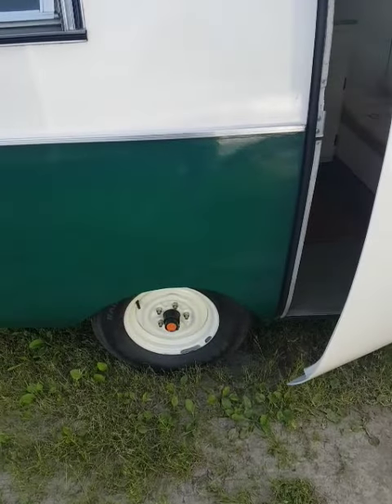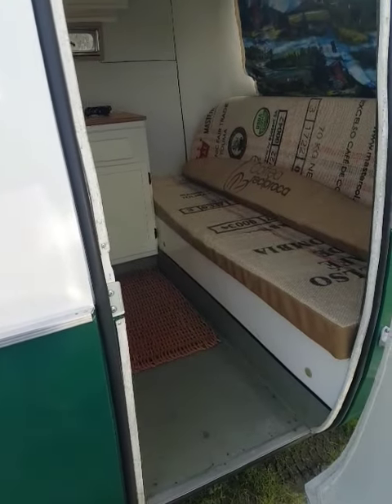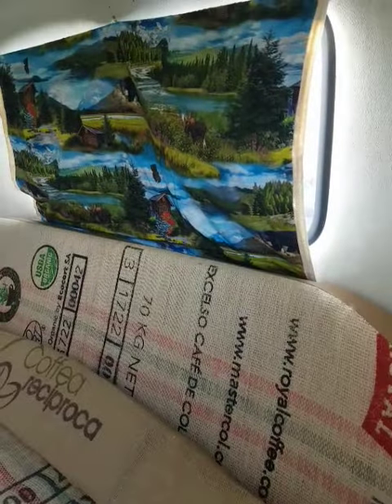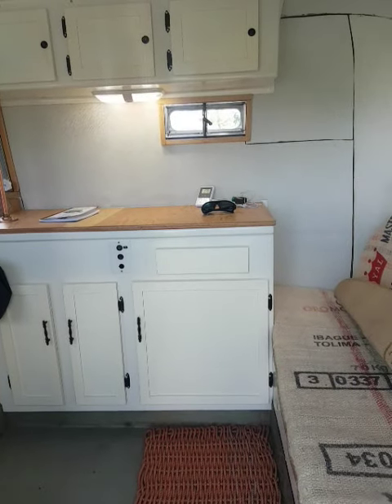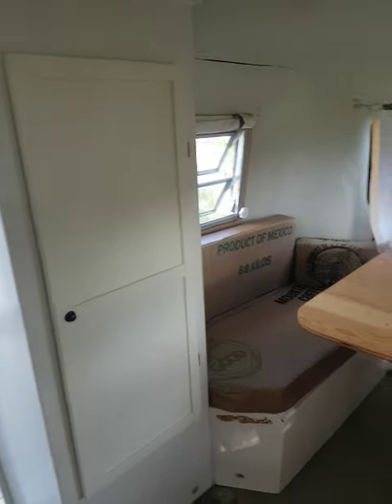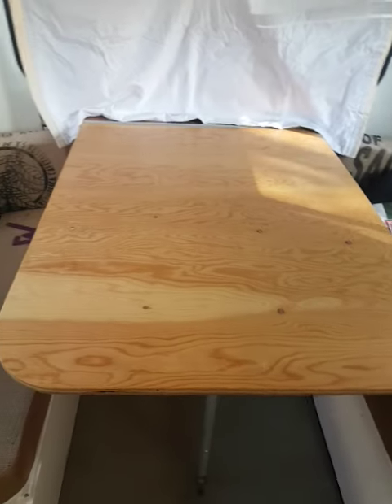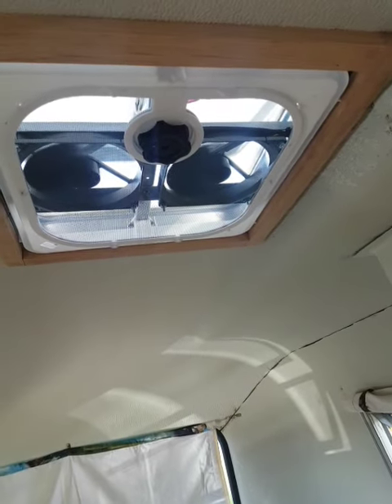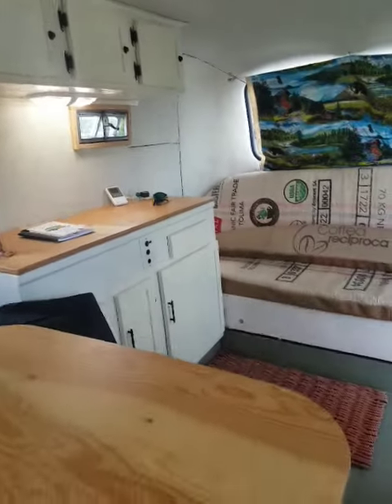boler camper update Aug. 3rd, 2023. inside tour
After my busy summer 2022 restoring the outside of the boler I quickly was off for a couple camping adventures.  I never got around to finishing some of the inside, there is still more to do but nothing that prevents some fun, I'll pick away at the odds and ends. Currently this little trailer has over 300 hours of my time and close to $8000 in materials, parts and purchase price. It now has a new axle which rides so smooth and every window seal has been replaced, tons of body work done and painted. I've enjoyed learning so much and it has been a joy bringing this little camper back to its former glory with some personal touches.
Things yet to do are:
 -fill in the interior gaps with the proper culk then paint,
-refinish and paint the fiberglass benches
-get the frame off and replace it at some point, but it seems pretty good still.